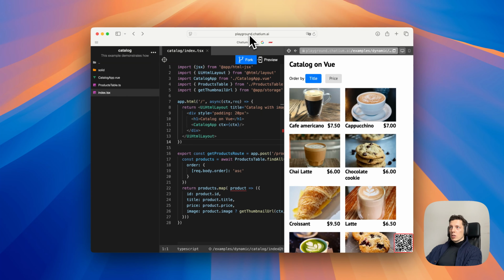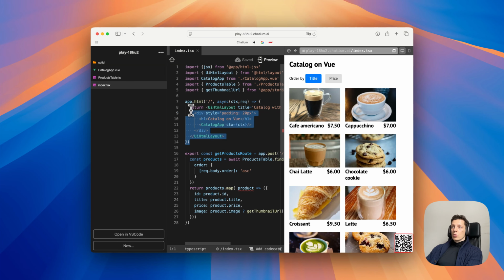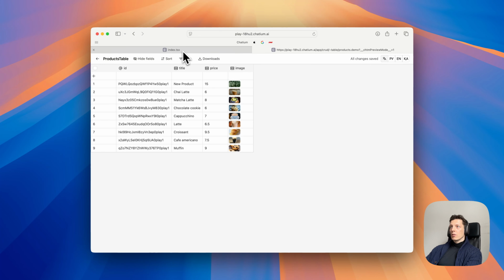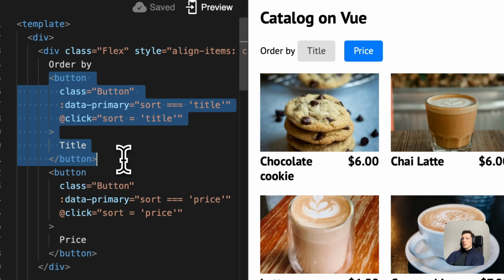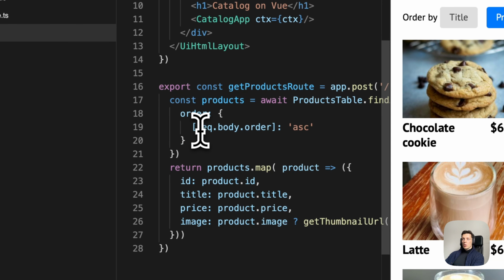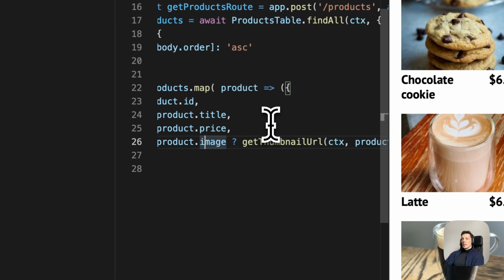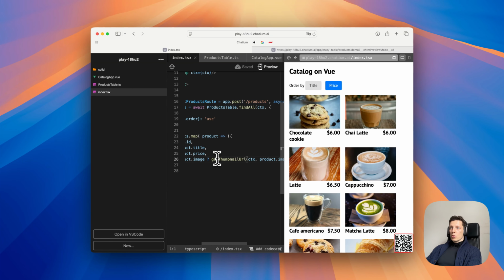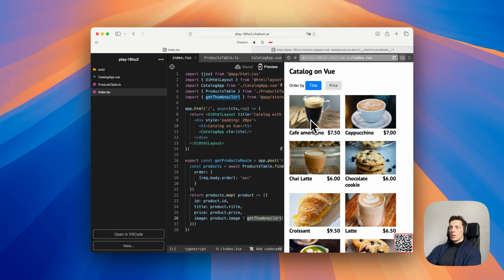Catalog from Database by Ajax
How to load records from database by Ajax and show them like a catalog with images